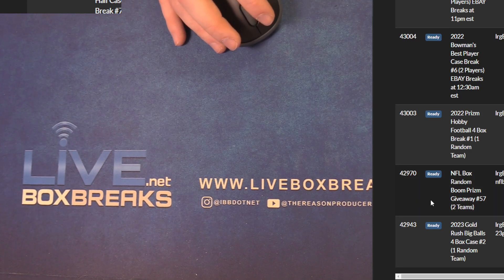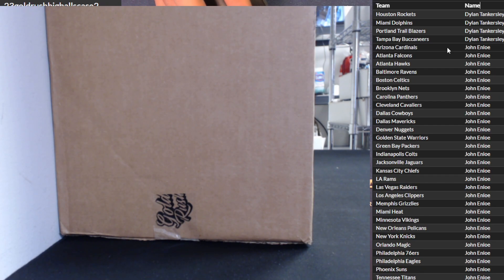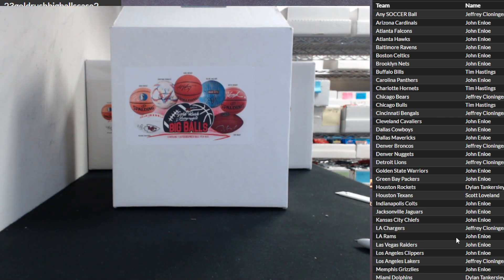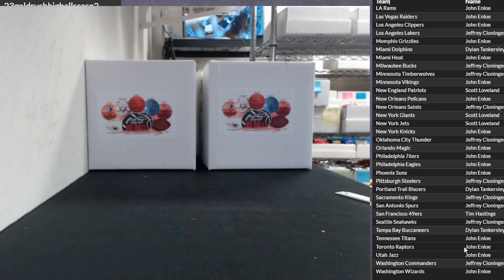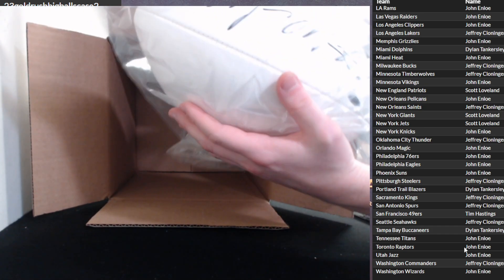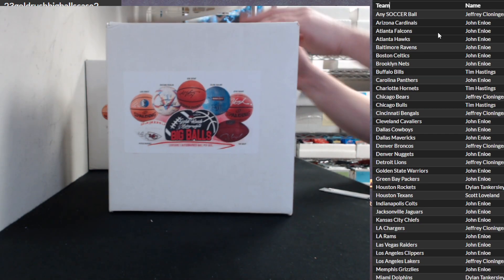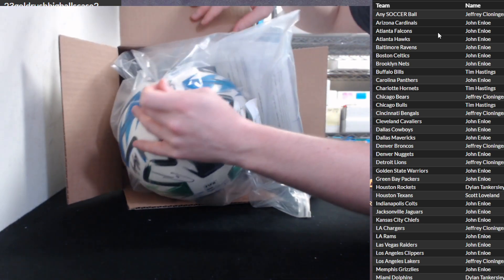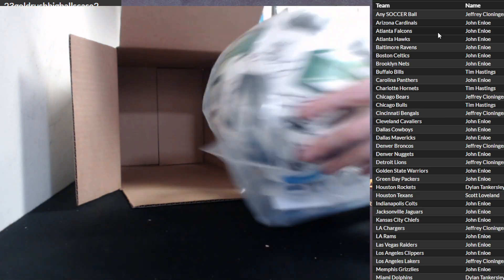2023 Gold Rush Big Balls Random Team Case #2 LBB